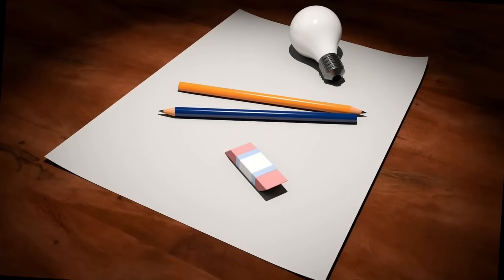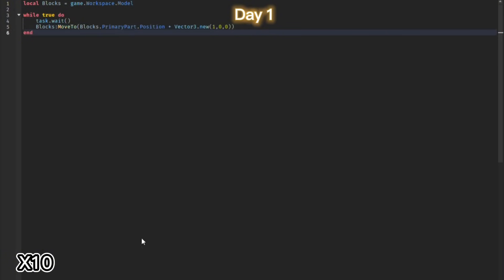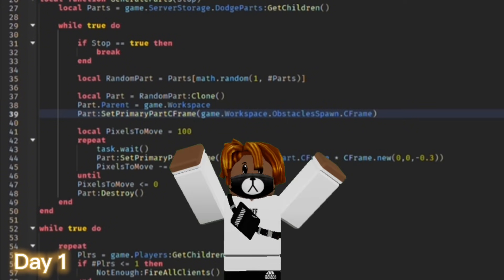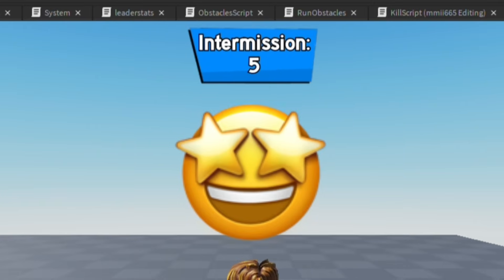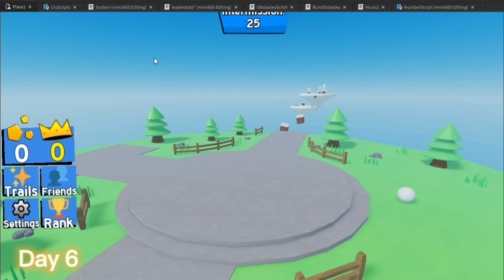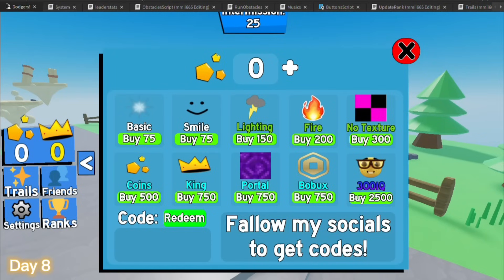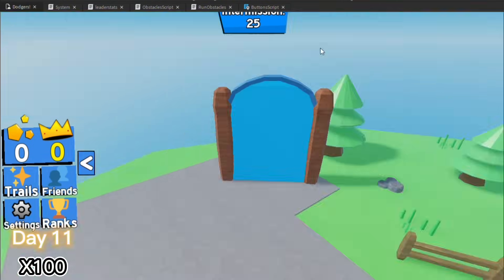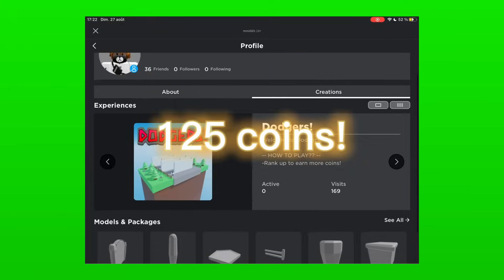I made my first Roblox game idea after 2 MONTHS of learning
Thanks to jackiluck08 for testing my game!

Music used in the video:

A gentle way back… by Yuapro!
Dans le bloc instrumental by me
Aesthetic by Tollan Kim

Chapters
0:00 - 1:07 Intro
1:08 - 3:48 Day 1 - Concept and System
3:49 - 4:54 Day 2 - Modeling and Ui
4:55 - 5:18 Day 3 - Testing
5:19 - 6:43 Day 4 and 5 - Modeling, Lobby and Main Ui
6:44 - 7:43 Day 6 - Final result of Uis, testing, and Rank System
7:44 - 8:29 Day 8 - Trail menu
8:30 - 10:42 Day 11 - Polishing the game
10:43 - 11:07 Day 12 - Icons and Thumbnails
11:08 - 11:40 Outro

Channels that motivated me and inspired me

Channels that I watched to learn:
@AlvinBlox  and @TheDevKing - Very good scripting tutorials
@RoBuilder - For Blender
@BuzzyGG  - For the global leaderboards
@TheLetusGarden - To make the player move with the moving parts